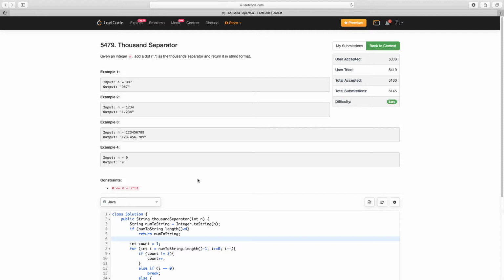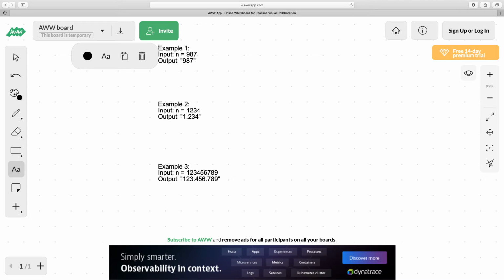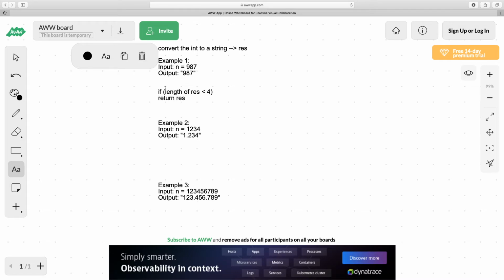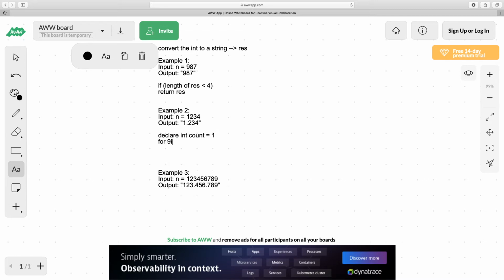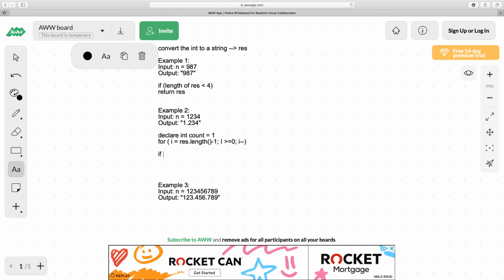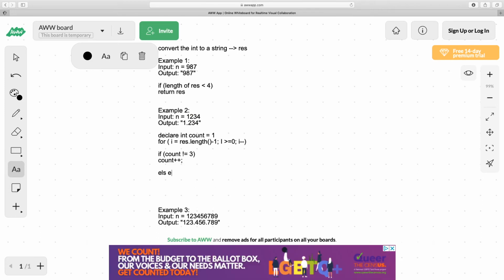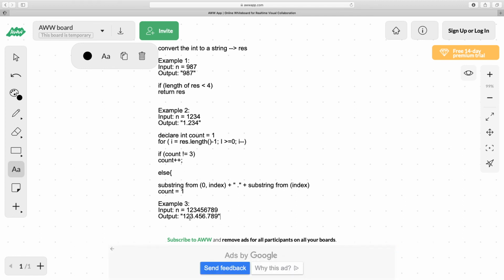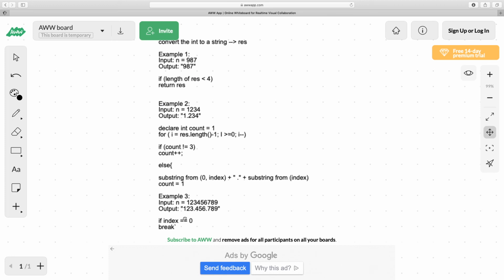Thousand Separator | Leetcode 1556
This is the java solution for Question 1 of Leetcode's Biweekly Comp 33.